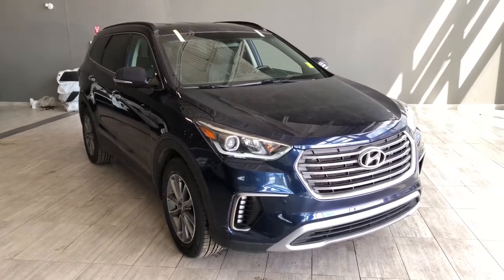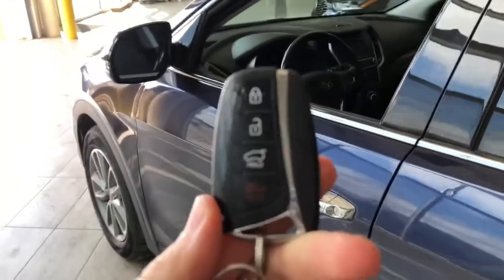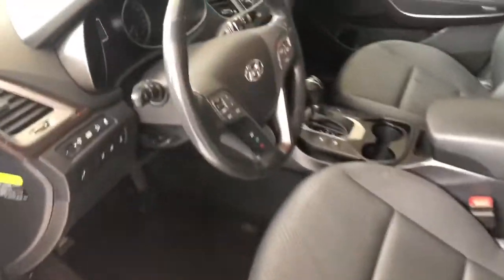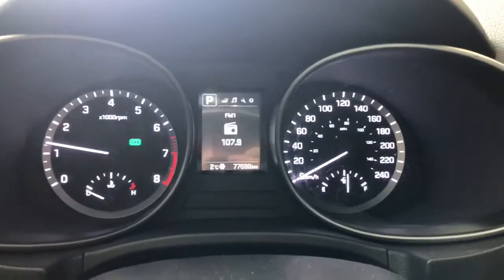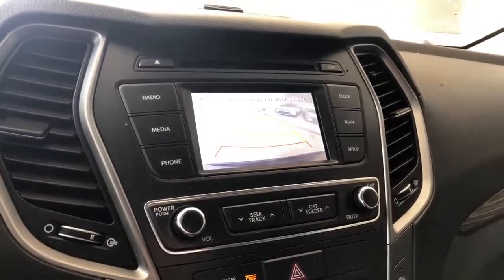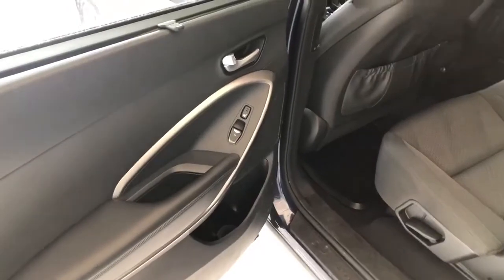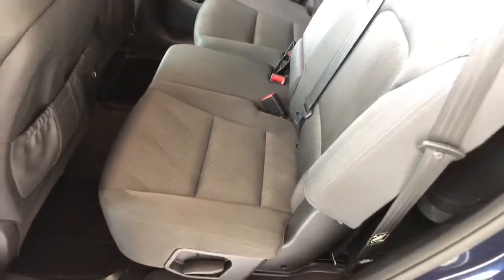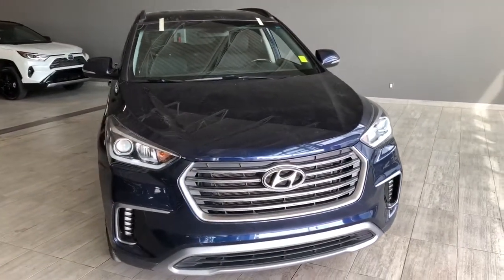2018 Hyundai Santa Fe XL SE Review | 0HI3911A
Stock # 0HI3911A